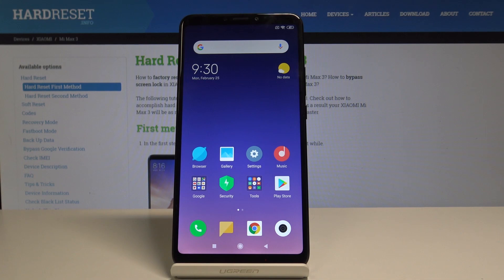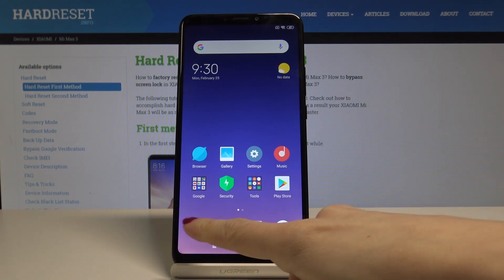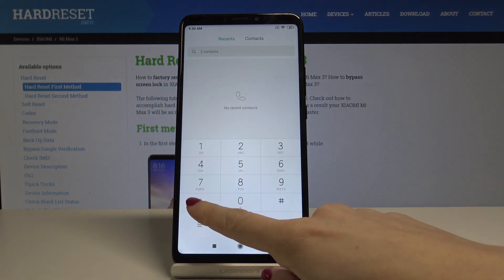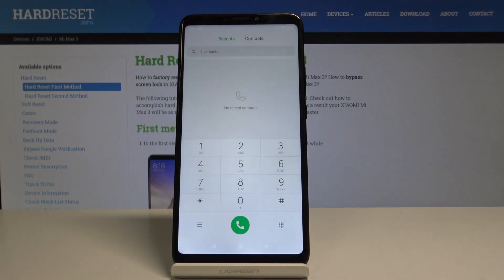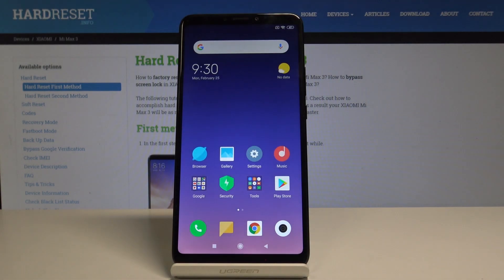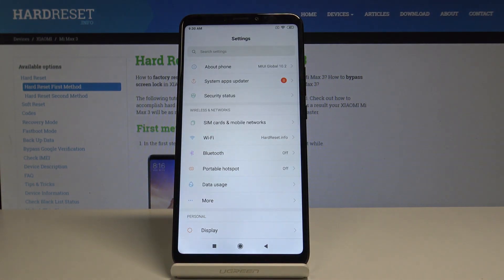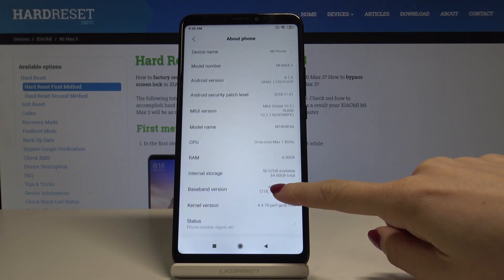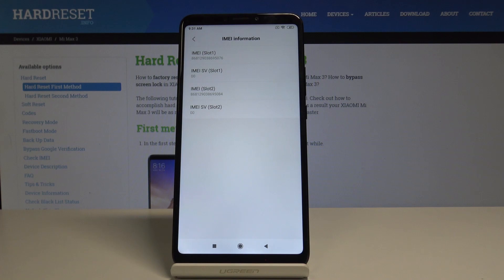How to Check IMEI in XIAOMI Mi Max 3 - IMEI & Serial Number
If you would like to find the location of IMEI Number in your XIAOMI Mi Max 3, you should find out the way to read IMEI & Serial Number by using secret code. Let’s watch this short presentation and discover this secret code, which give you transfer to IMEI code.

How to check IMEI Number in XIAOMI Mi Max 3? How to check Serial Number in XIAOMI Mi Max 3? How to find IMEI in XIAOMI Mi Max 3? How to get access to serial number in XIAOMI Mi Max 3?